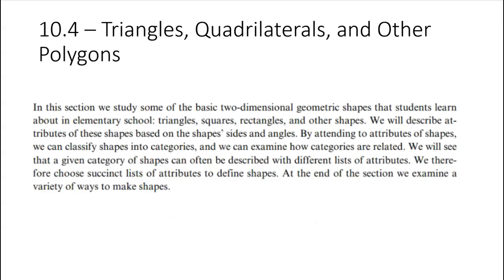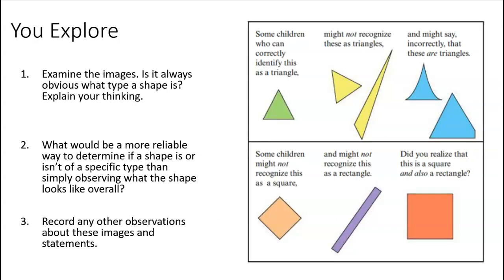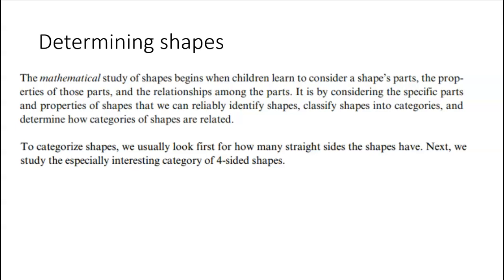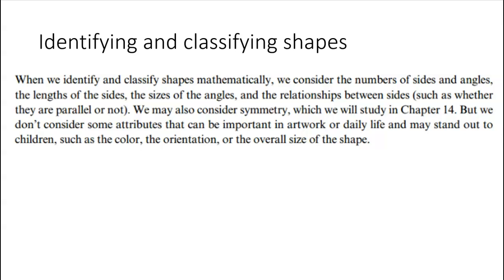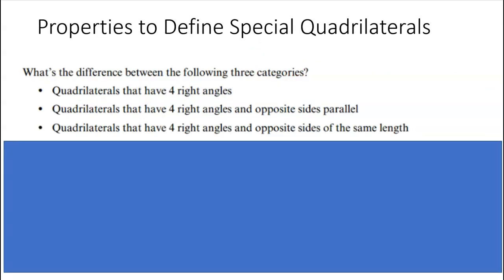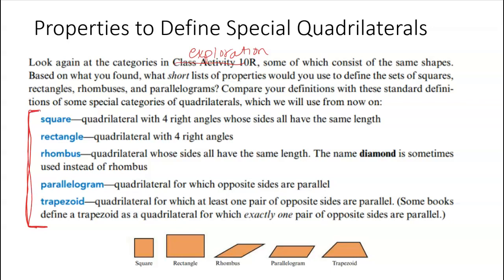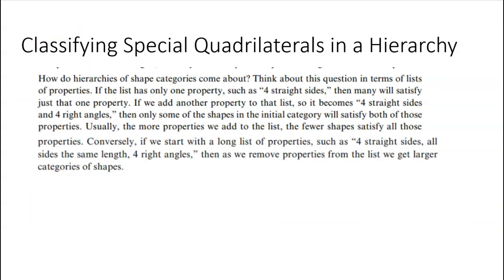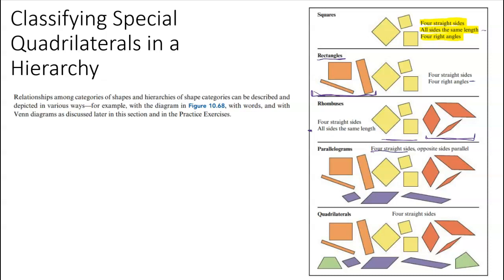10.4 Triangles, Quadrilaterals, and Other Polygons (Part 1)